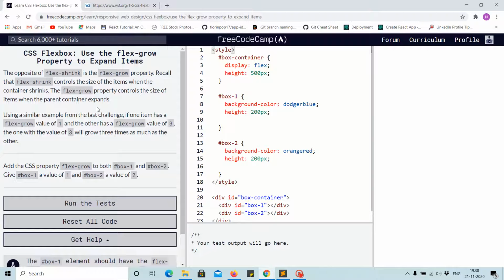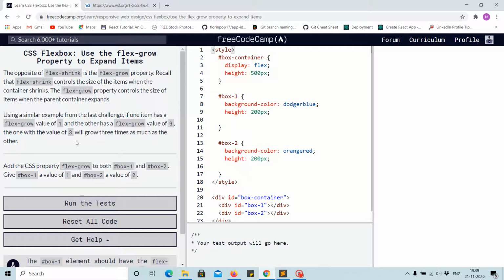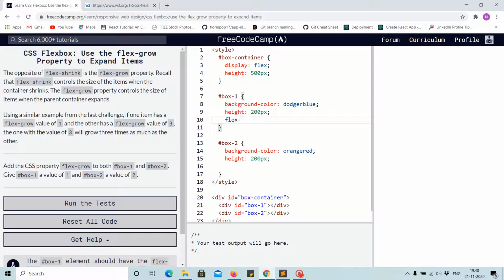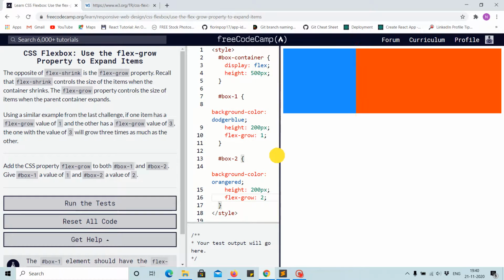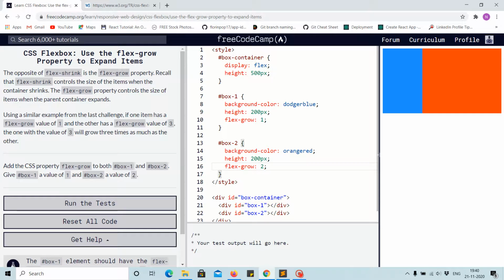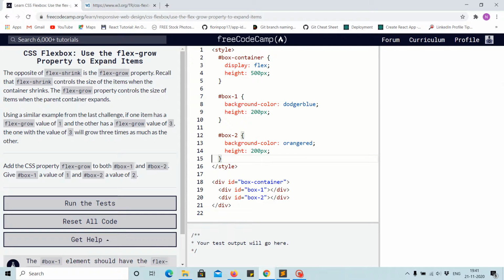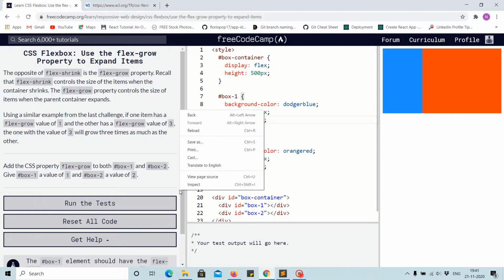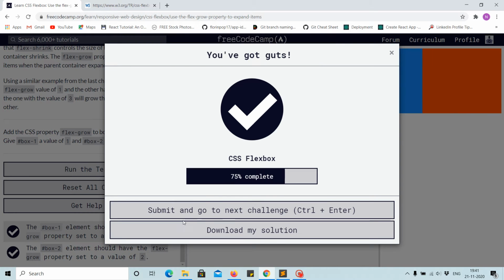Tutorial 13th - using flex grow property to grow items - free code camp (Explained)